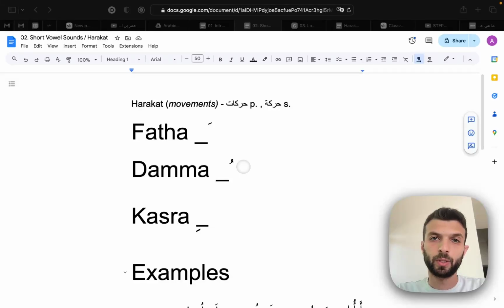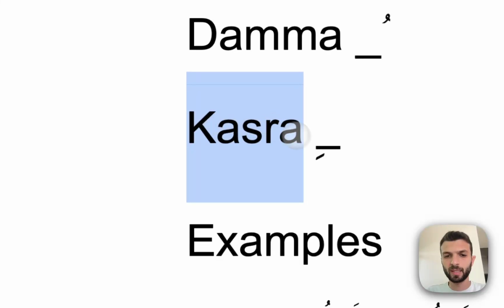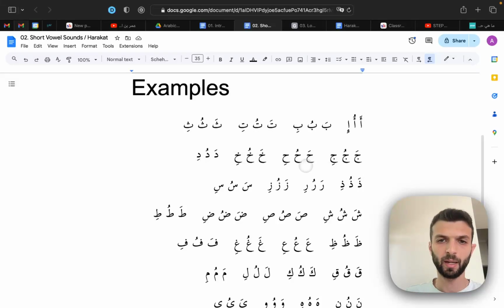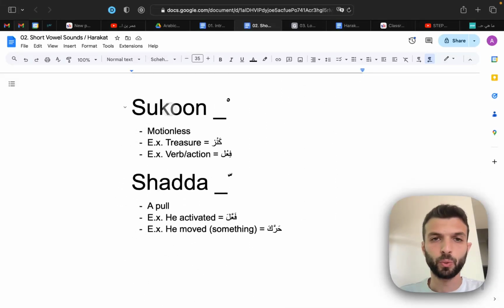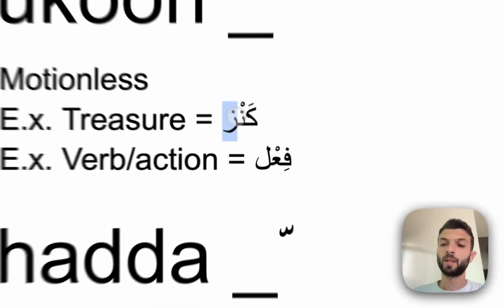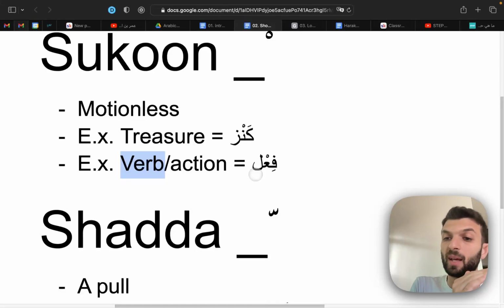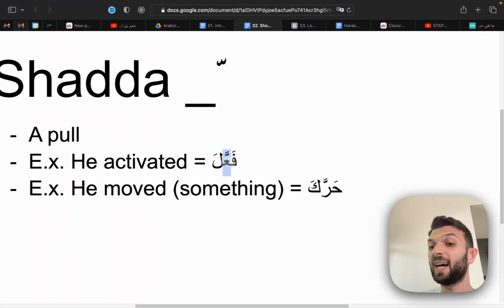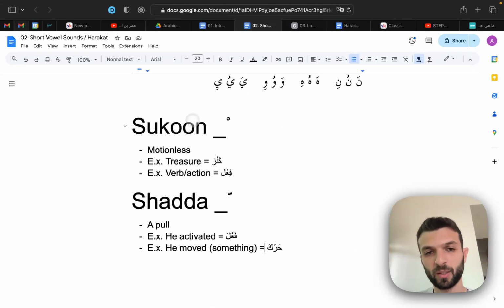Short Vowel Sounds / Harakat in Arabic - Learn Arabic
Timestamps:
0:00 - Fatha, damma, and kasra
1:00 - Pronouncing letters with harakat
2:29 - Sukoon and shadda

Happy learning!
والسلام عليكم